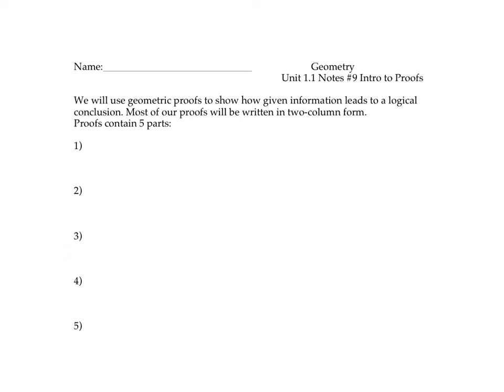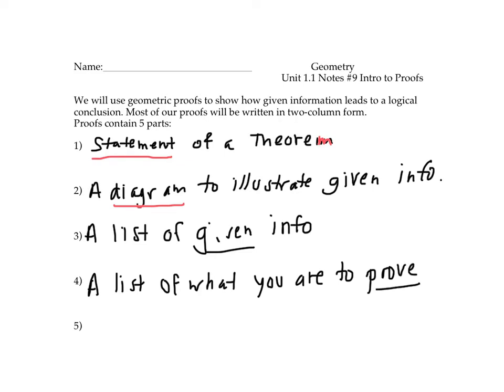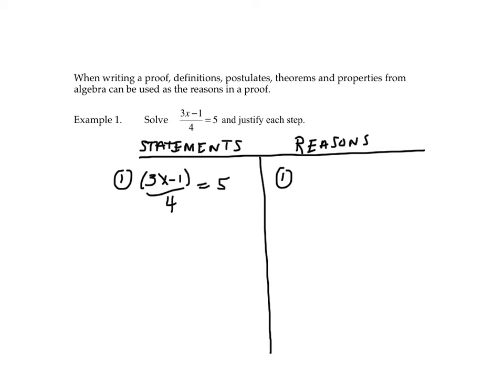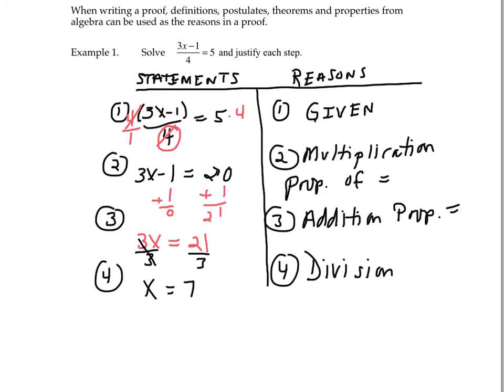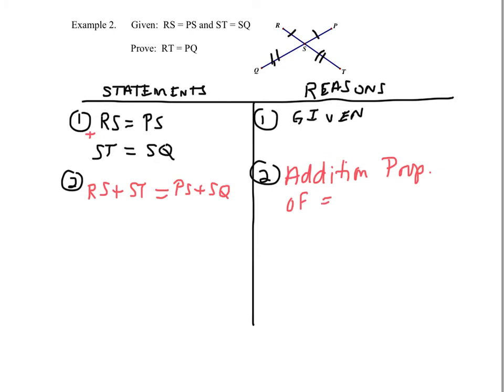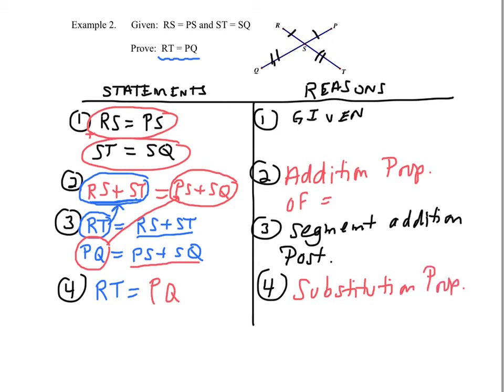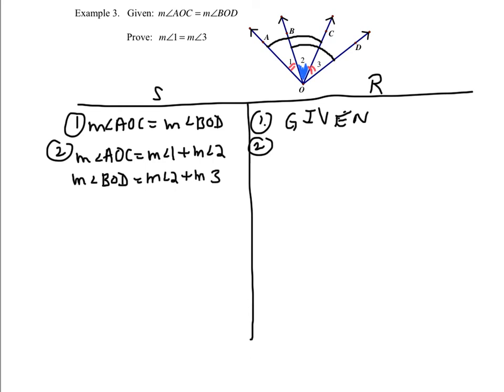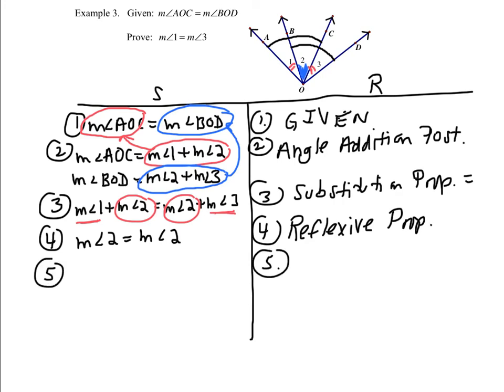cc geometry notes #9